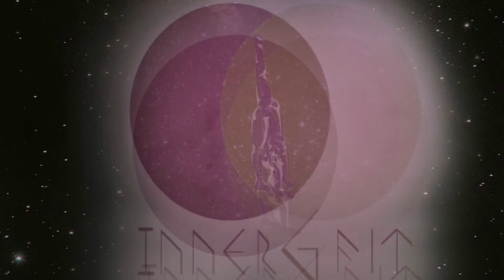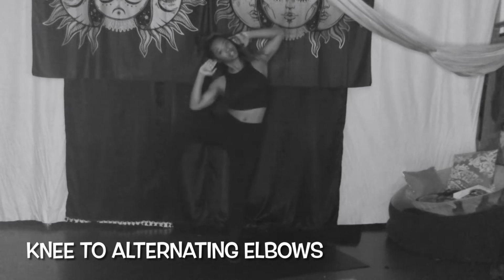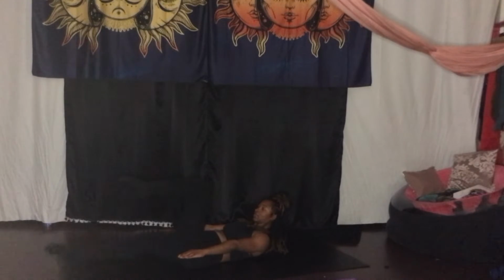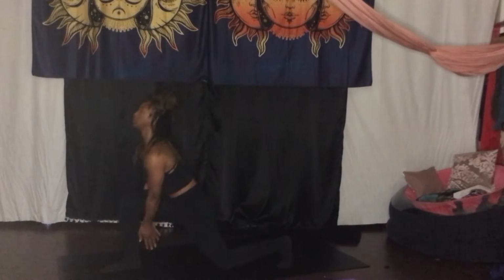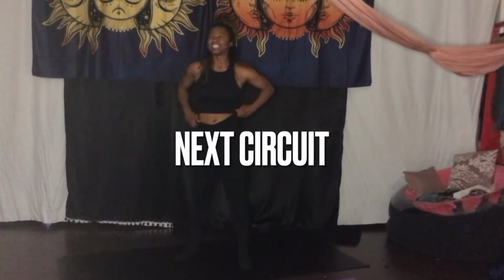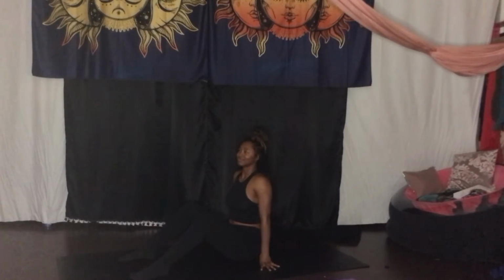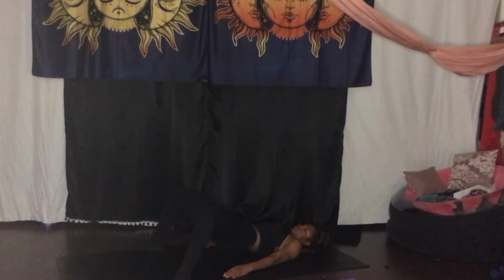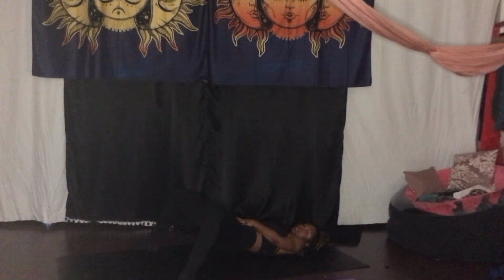Beginner 20 Minute Full Body Circuit Workout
Warm up and cool down

Two circuits

First circuit 5 exercises 3 rounds
Second circuit 4 exercises 2 rounds